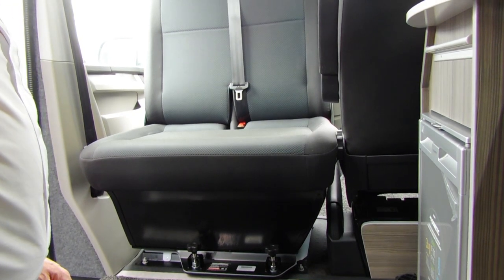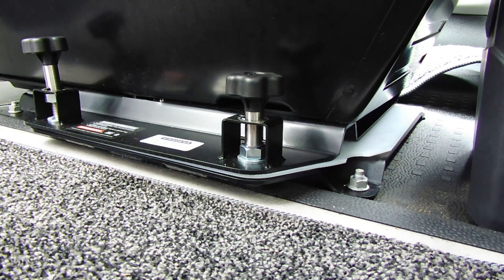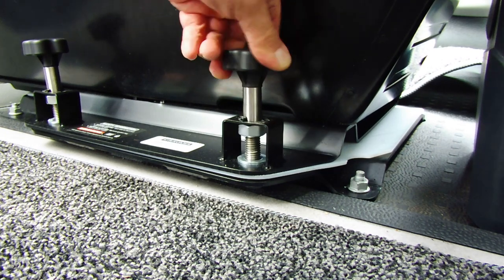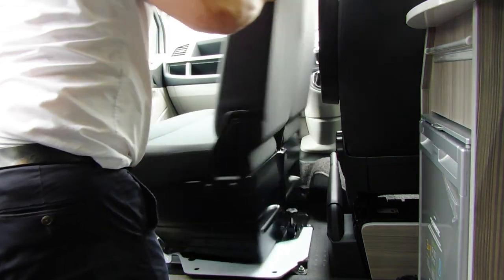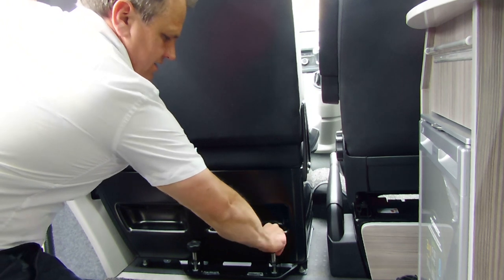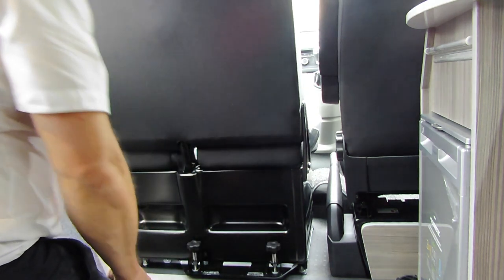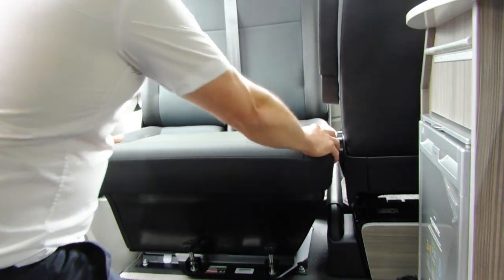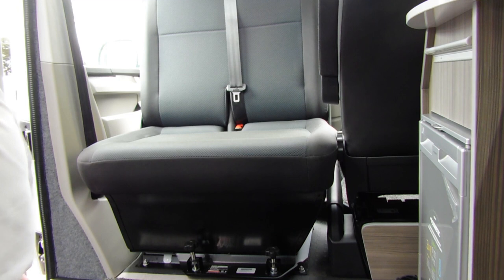Turning a front double seat in a Camper van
This short video shows you how to correctly turn the front double seat in a Redline & Venture Campervan.